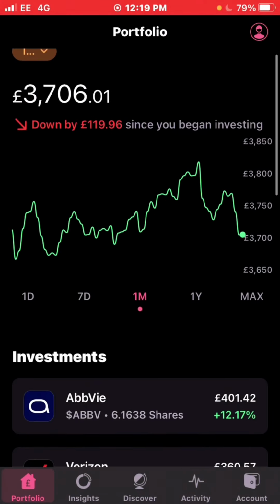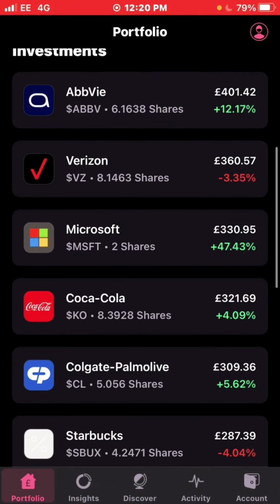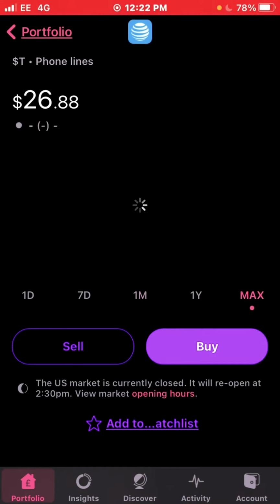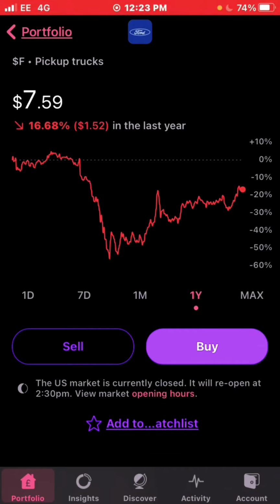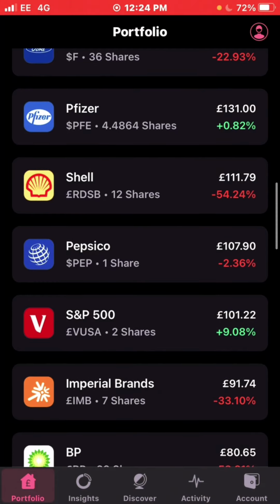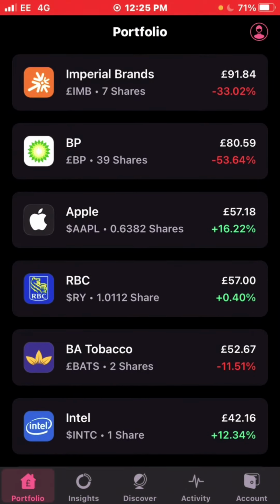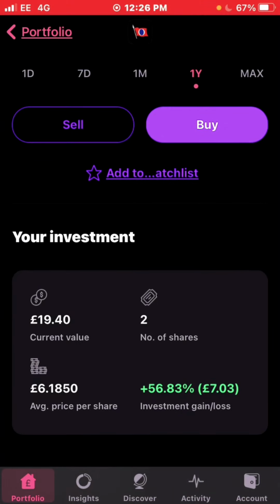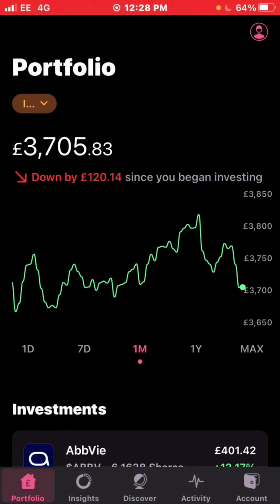Freetrade Dividend Investing Portfolio Update EP28 | U.K Investing For Beginners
In today’s video i will be giving you my freetrade dividend investing portfolio update episode 28 in the series, this video and portfolio is more for U.K investing for beginners. Showing you how each of my dividend stocks have performed recently in the stock market

***Free Shares***
Freetrade - sign up to freetrade using this link and you could win a free share up to £200!